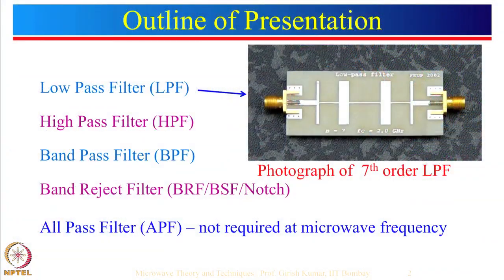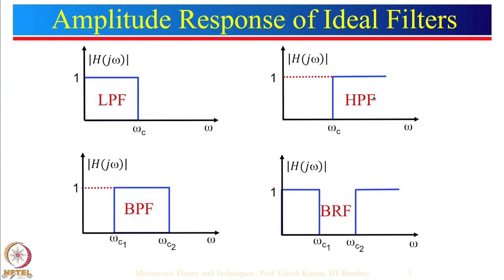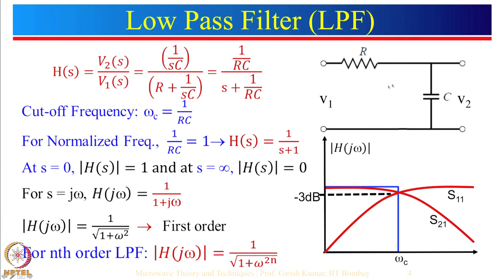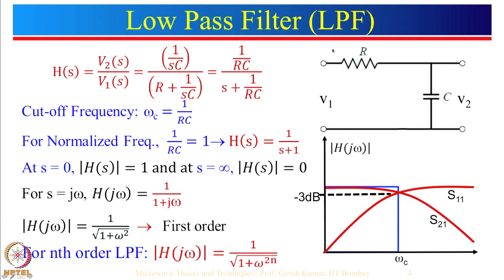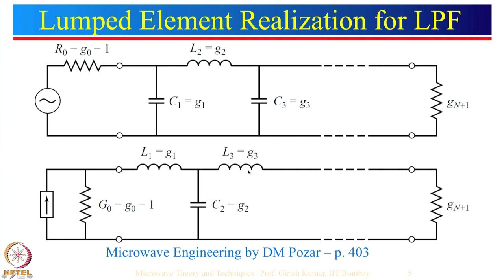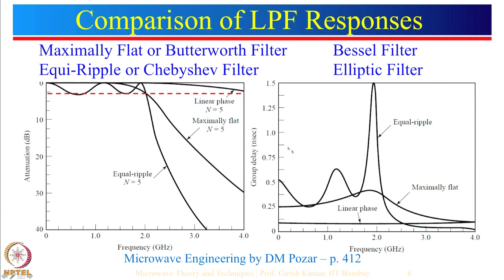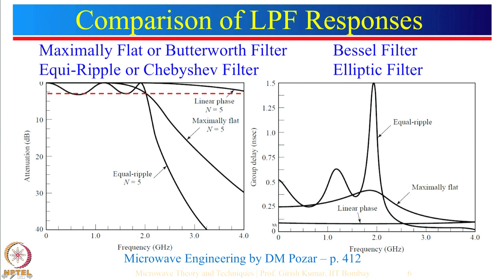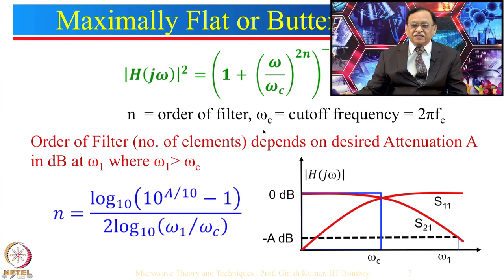Week 5-Lecture 21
Lecture 21 : Microwave Filters - I: Filters and Low Pass Butterworth Filter